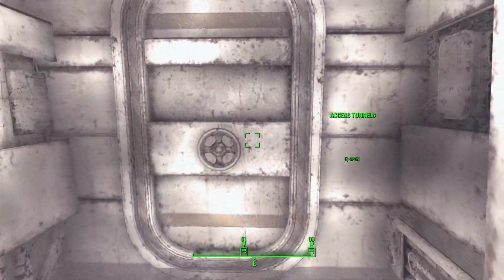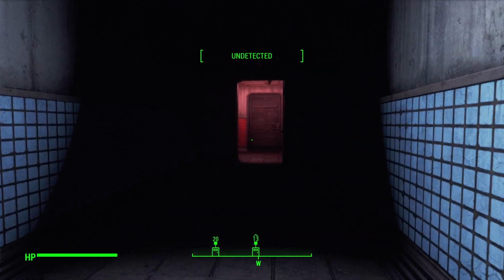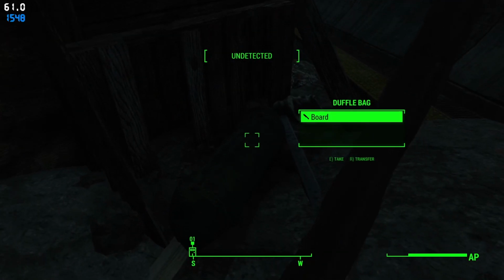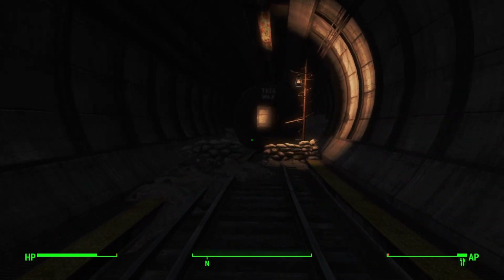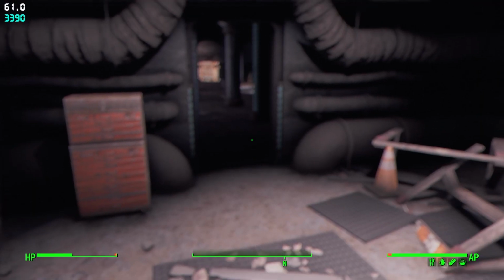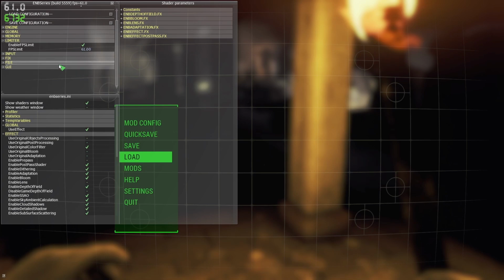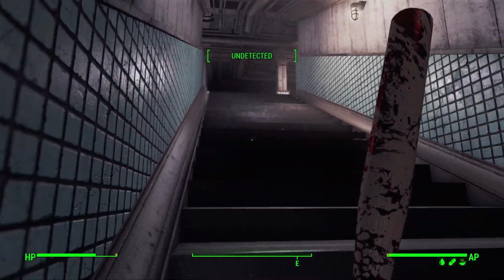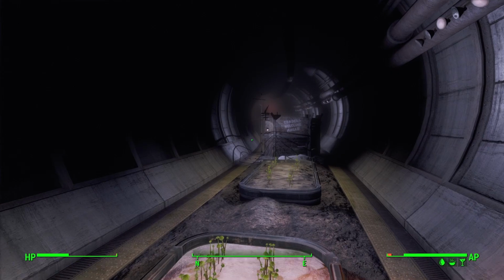Fallout 4 Frost | Trying to Survive a Nuclear Winter | One-Off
Hello and welcome to a One-Off of Fallout 4, except it's modded!

Frost is a hardcore total conversion mod set in the years following the Great War of 2077 that aims to eliminate all vanilla quests and NPCs to create a freeform survival experience. (Description from the Frost Modpage)

Credit for any art from any mod go to its respective mod creators. I can't list everything because there is too much. If you have any issues with anything, let me know!

Credit for art in the videos (Character) goes to the respective creators.